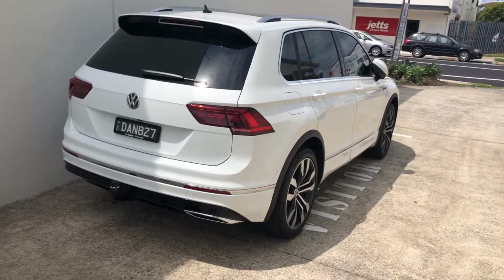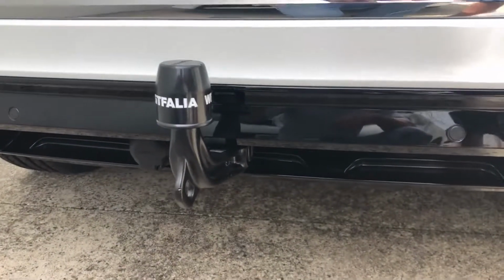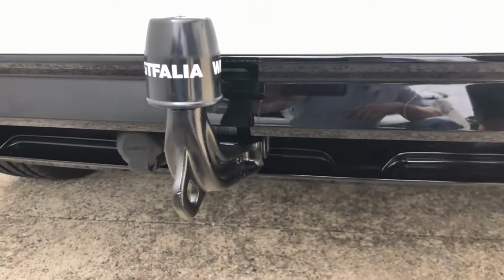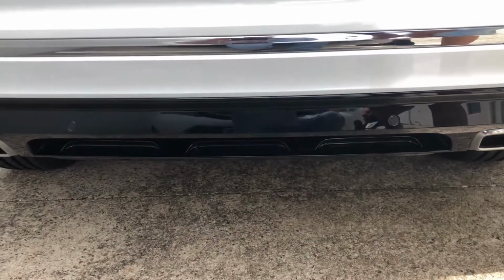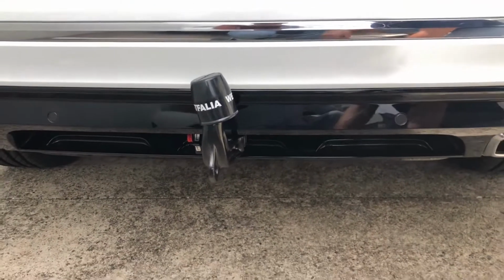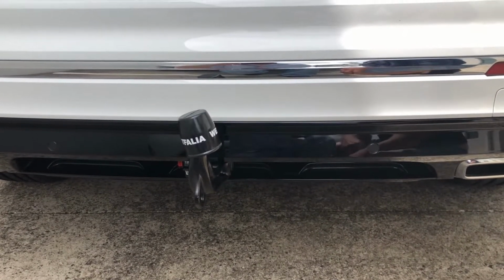VW Tiguan Invisible Detachable Westfalia Tow Bar installed at Australia Towbars & Performance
Volkswagen Tiguan Invisible Detachable Westfalia Tow Bar installed at Australia Towbars & Performance.

VW Tiguan GEN2 Invisible Detachable Tow Bar OEM 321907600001 Westfalia

Westfalia A40V Detachable Towbar 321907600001
Detachable Neck With Keys
Hardware set - Bolts, Nuts etc.
Westfalia Branded Towball Cover
Full Fitting Instructions

Optional 13-Pin Westfalia wiring kit and Module

Australia Towbars & Performance offers diagnostics, installation & coding Australia wide. Need a tow bar?